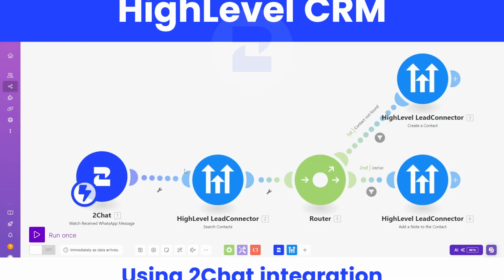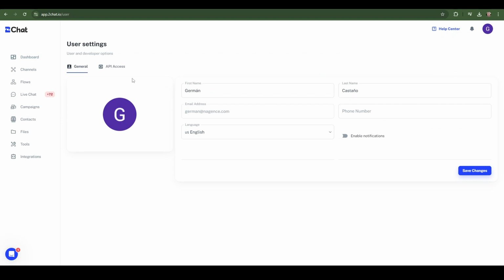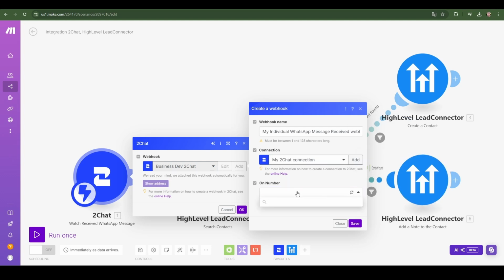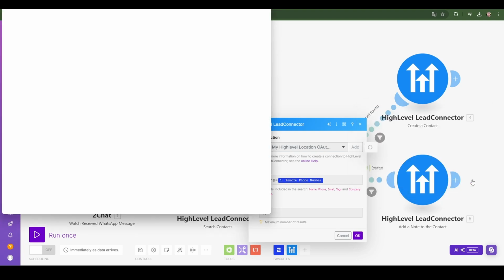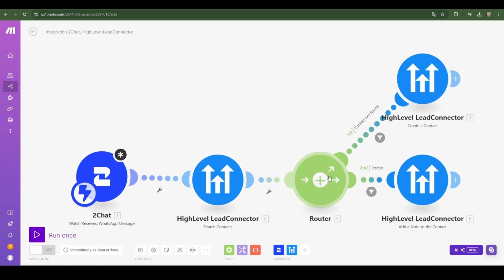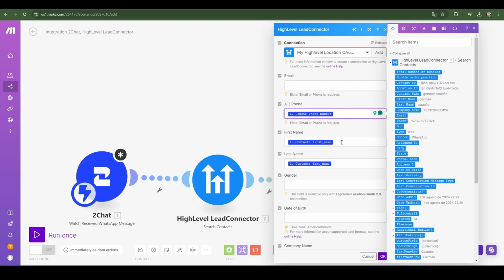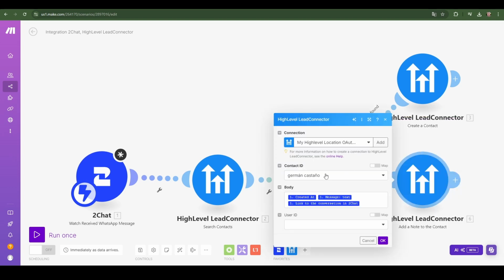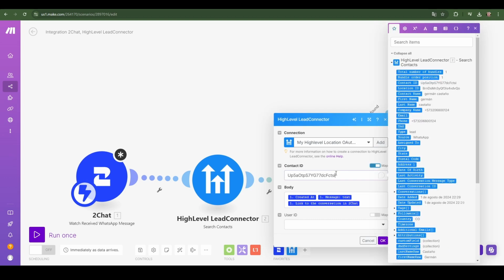Integrate WhatsApp with HighLevel CRM using 2Chat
In this tutorial, we'll guide you step-by-step on how to integrate WhatsApp with HighLevel CRM using 2Chat and Make (formerly Integromat). Learn how to seamlessly create contacts from WhatsApp conversations and add messages as notes, ensuring all your customer interactions are captured and organized within your CRM. 📱➡️📝

In this video, you will learn:

The benefits of integrating WhatsApp with HighLevel CRM
Setting up 2Chat for WhatsApp message capture
Using Make to automate contact creation and note addition
Best practices for managing your CRM with WhatsApp data

Business owners looking to streamline their customer communication
Marketers and sales professionals who use WhatsApp for client interactions
Anyone interested in enhancing their CRM capabilities with automated processes